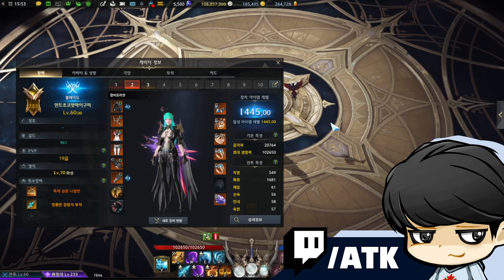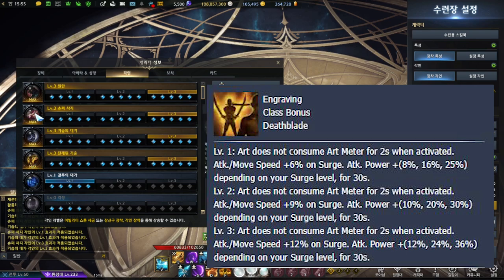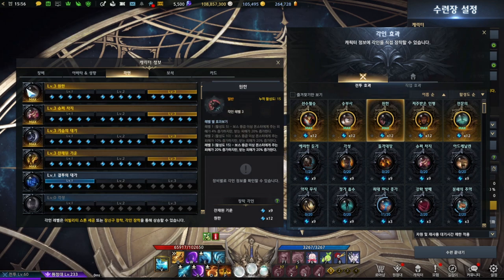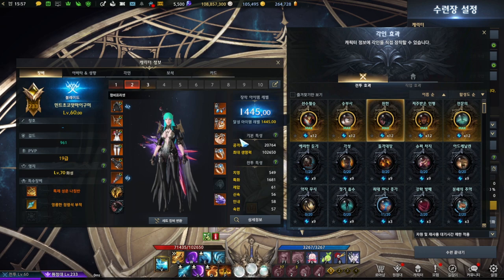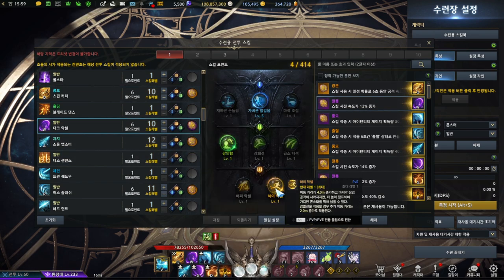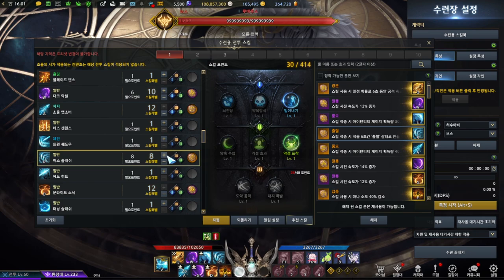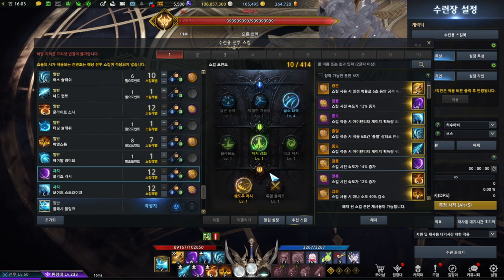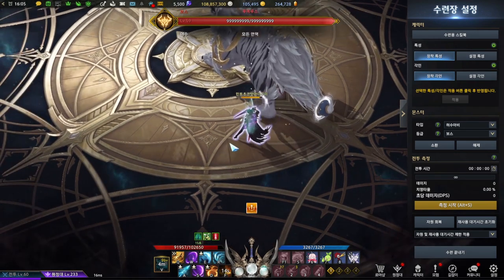LOST ARK - How does Deathblade play? Pt.2 Engravement/Tripods talk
Sorry folks, while editing this I realized doing this on live stream and edit to put it up on youtube hurts the overall quality, I don't like how I keep repeating things becuase I needed to pull off information live. Sorry in advance, in the future if I happen to make more detailed videos I'll be sure to record it separately next time.